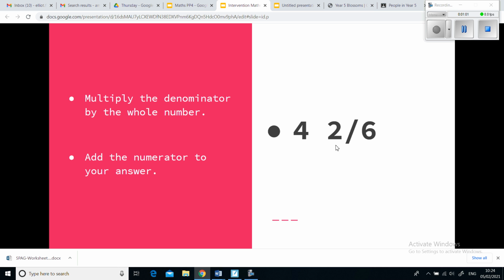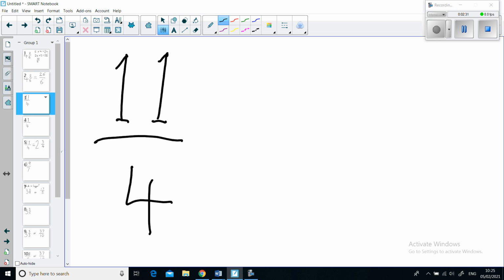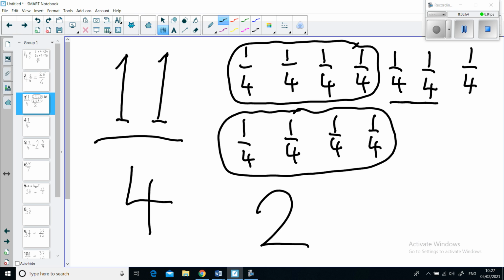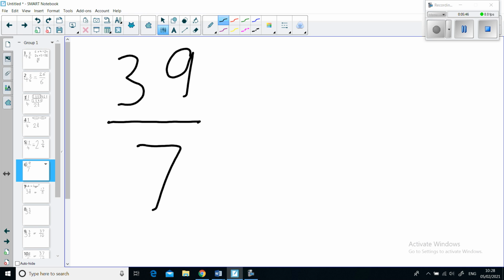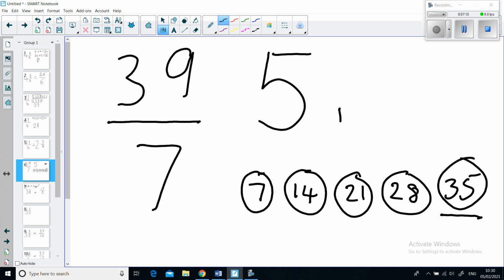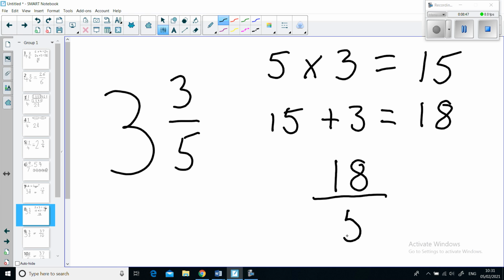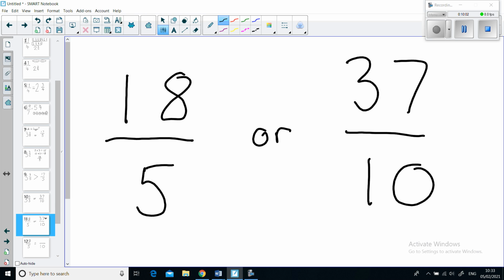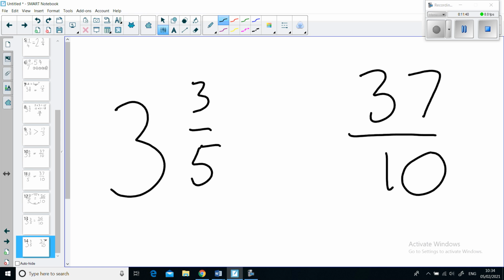Year 5 - Converting Fractions Intervention Friday 5th February